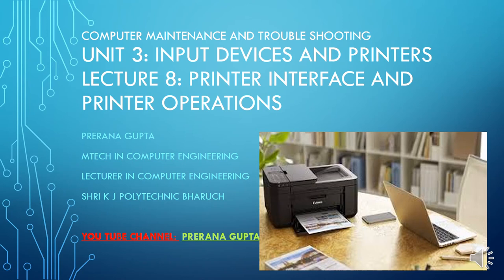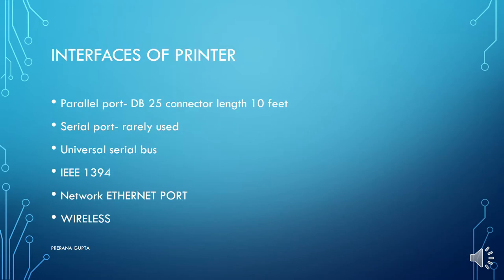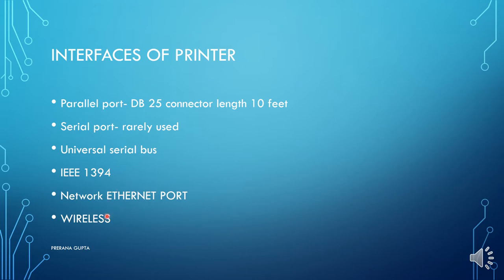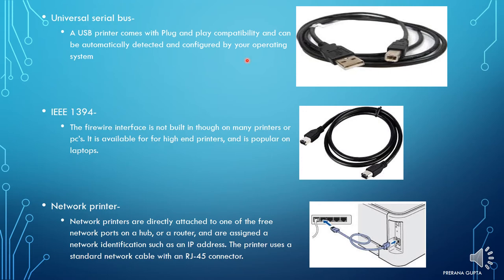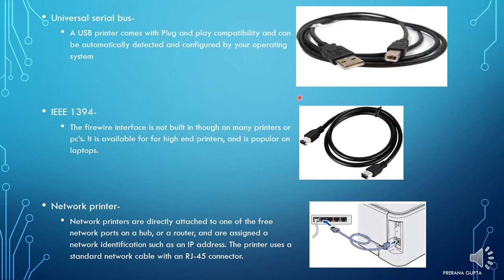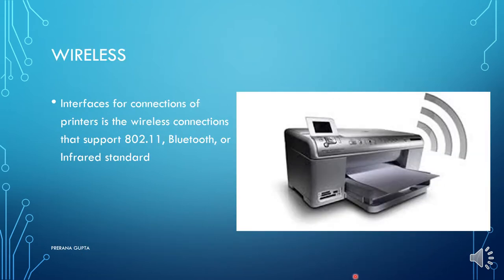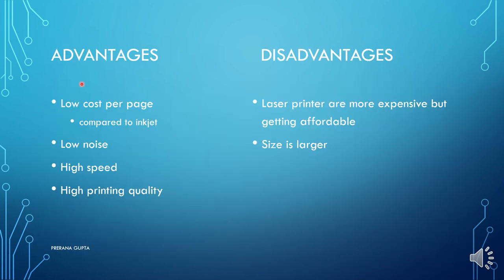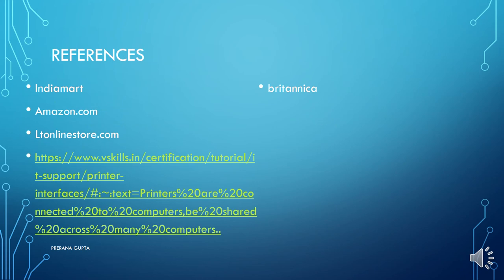unit 3 lecture 8 printer interface and printer operations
computer maintenance
trouble shooting
printer